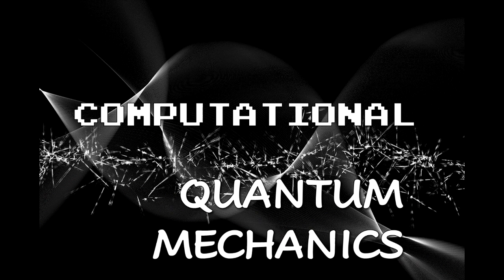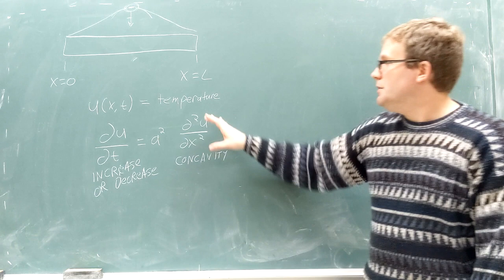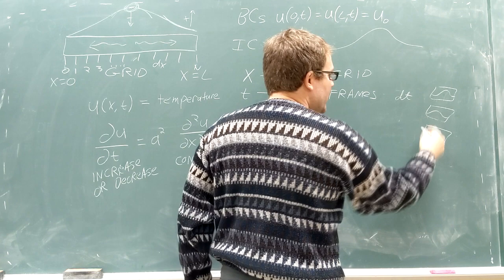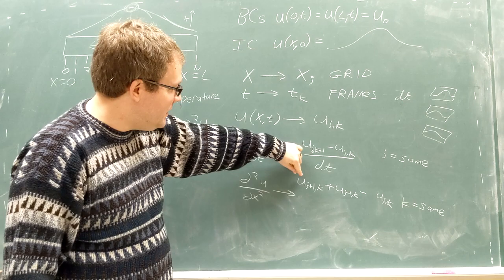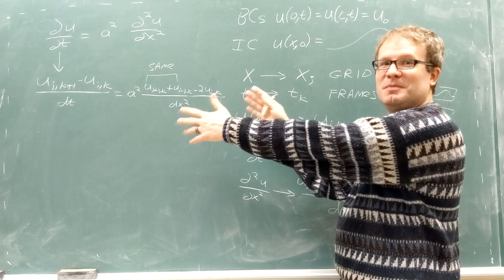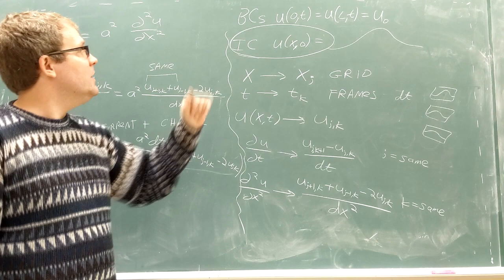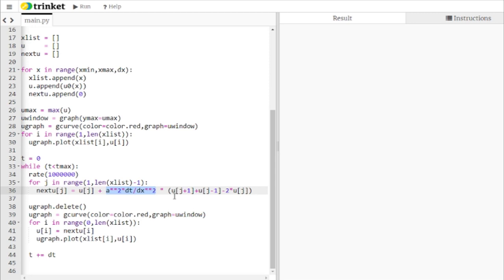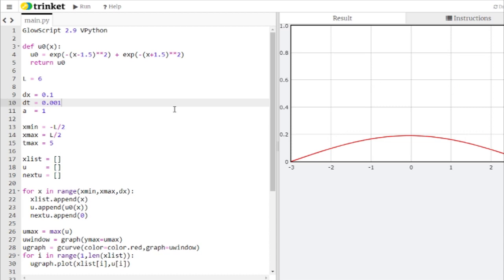Intro to difference equations (Computational Quantum Mechanics 1)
We can use computers to study a differential equation if we first transform it into a difference equation. Let's try out this process with the heat equation.
Computer animations can help us visualize the weird behaviors of quantum mechanics. This series explores how to set up such an animation using VPython.

OC ReMix #408: Chrono Trigger 'Spekkio Beach Party' [Jolly Ol' Spekkio] by The Pancake Chef,